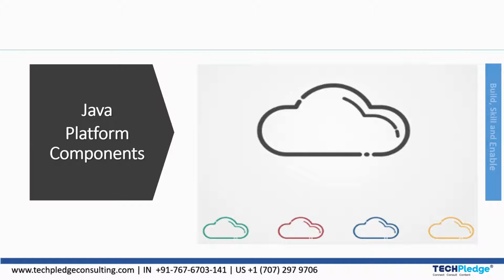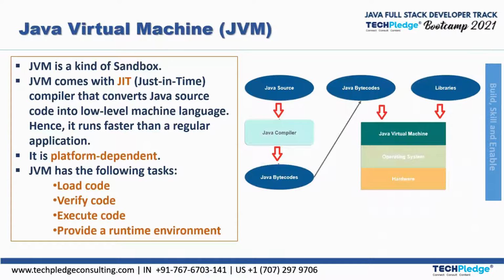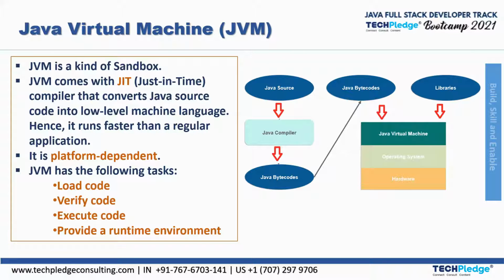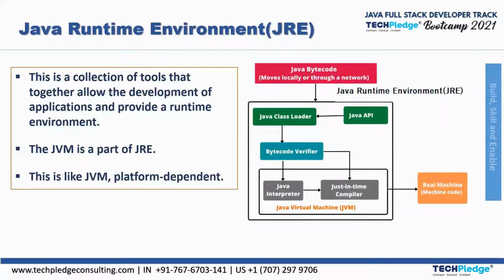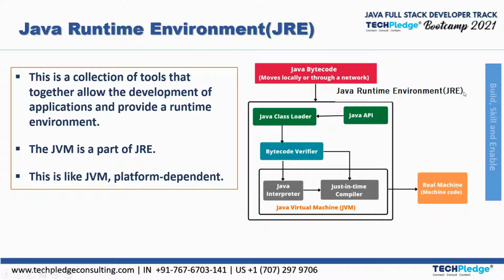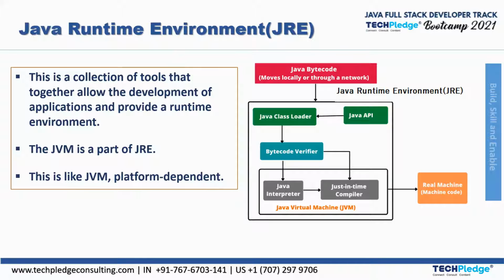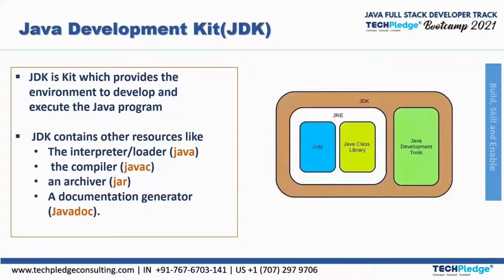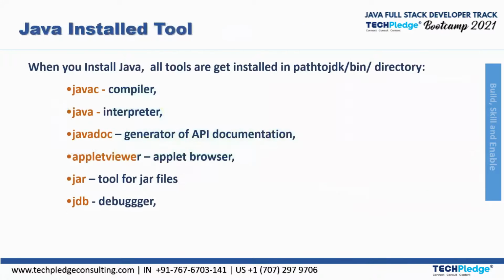Module 1(Part ll)- Java Platform Component- Core Java Structure |Java Full Stack Bootcamp